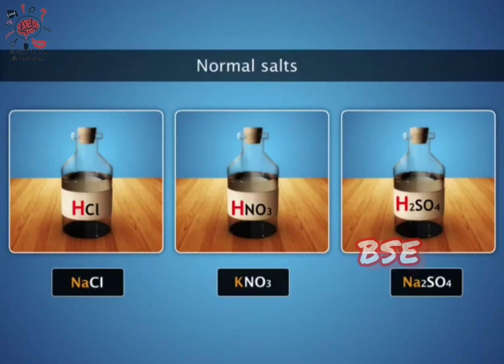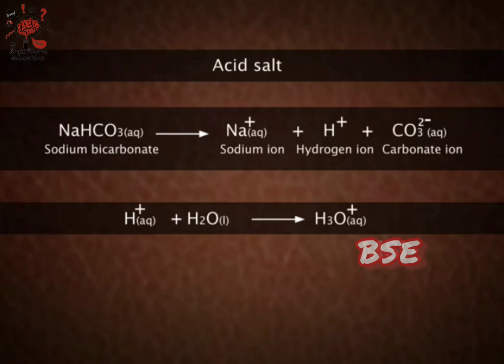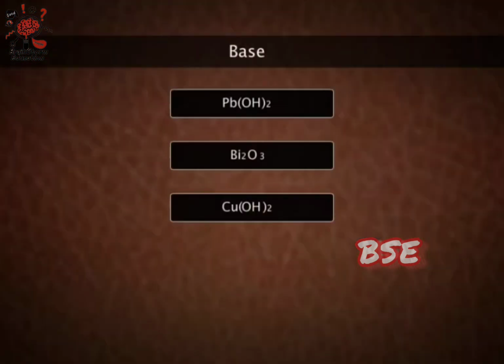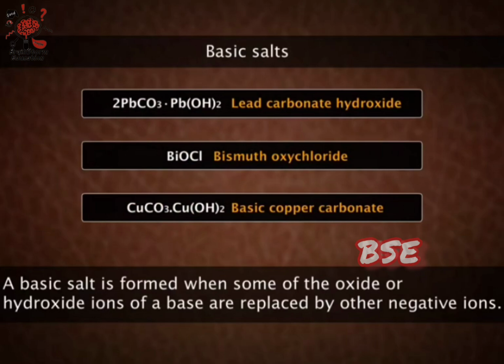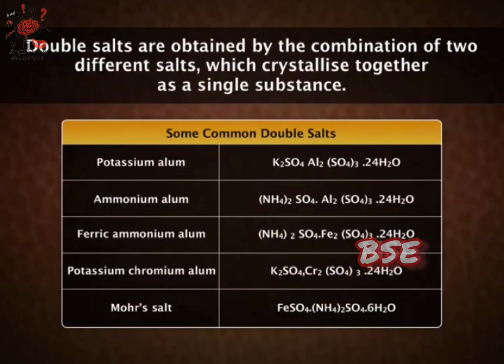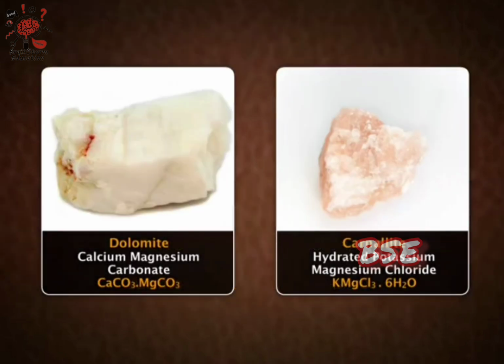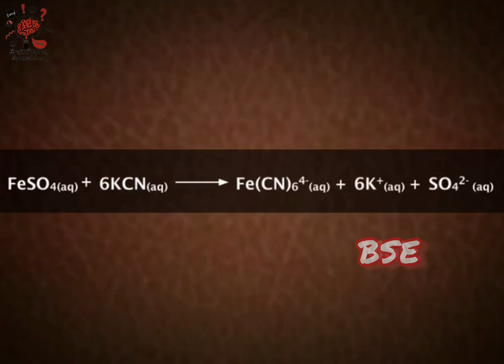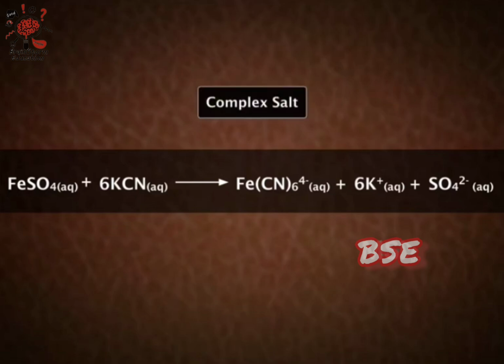what is Salts family of salts 3D animation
Salt it is formed when a solution of potassium Cyanide and Ion 2 sulfate is allowed to crystallize the solution of this Complex Salt does not contain either Ion 2 or cyanide ions instead new ions are formed one of which is a complex ion.